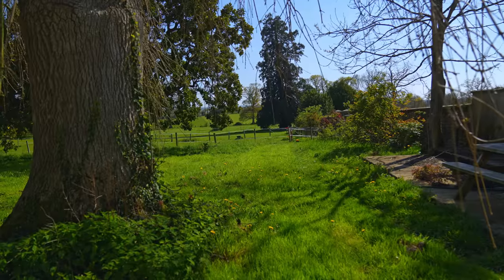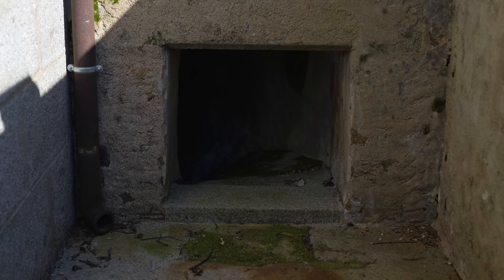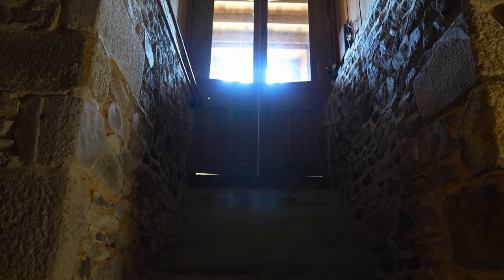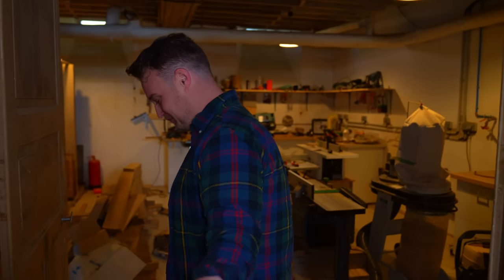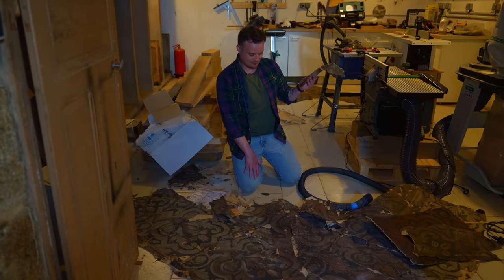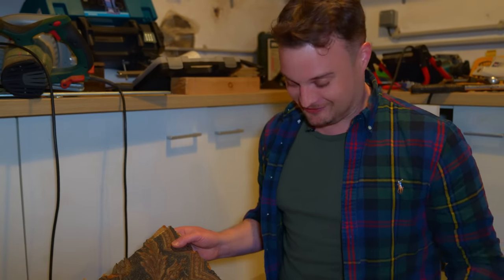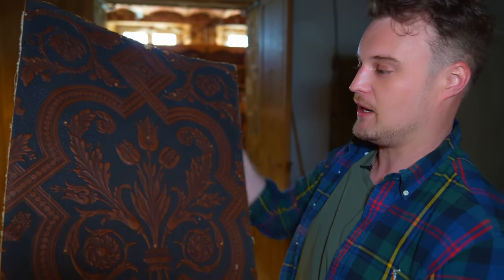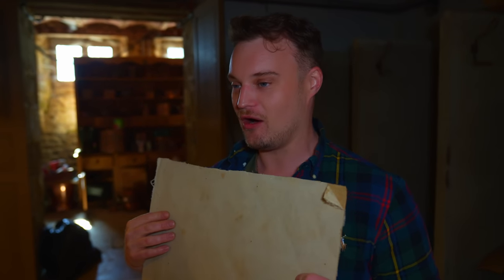We Found a Titanic Discovery in the Basement!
While searching through the basement, I made an amazing discovery with a Titanic connection.